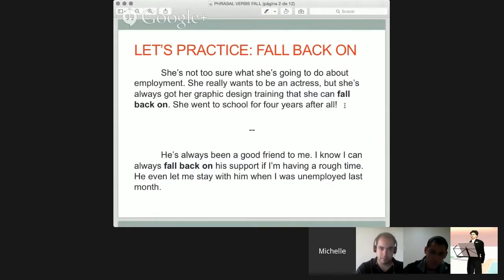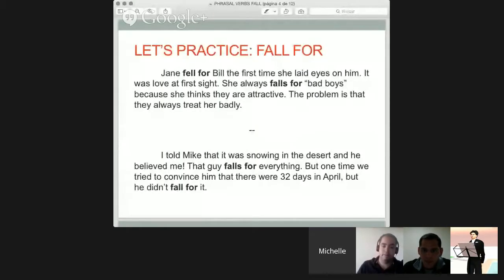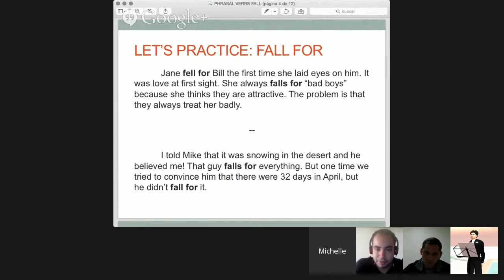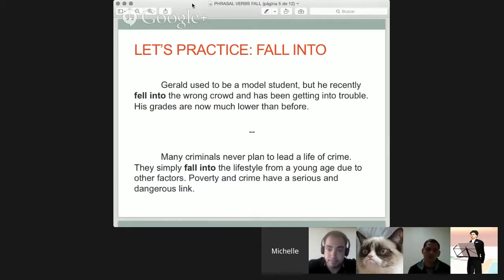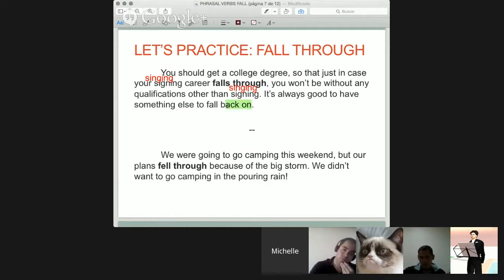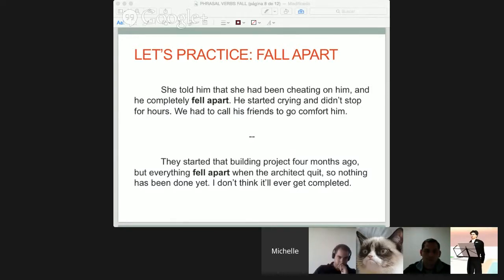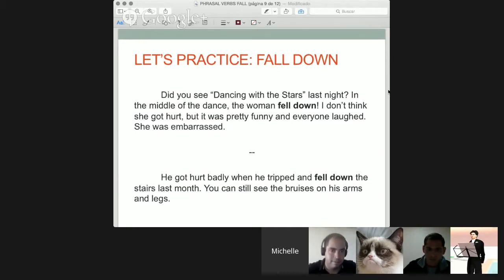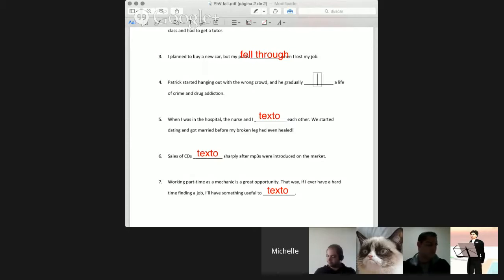PHRASAL VERBS FALL - ENGLISH GRAMMAR CLASS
Falling for someone? Falling behind in class? Come learn about the different phrasal verbs that can be formed with the base verb "Fall"! Don't fall for any more tricks -- come learn about those tricky phrasal verbs!

En esta clase vamos a enfocarnos en más "phrasal verbs," que son verbos combinados con preposiciones en inglés. En esta clase hablamos sobre el verbo "Fall".